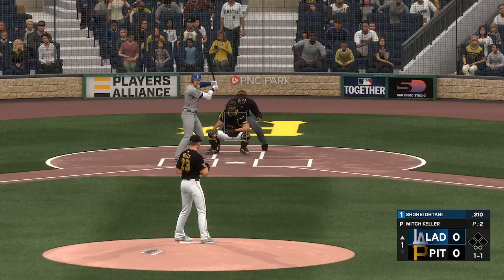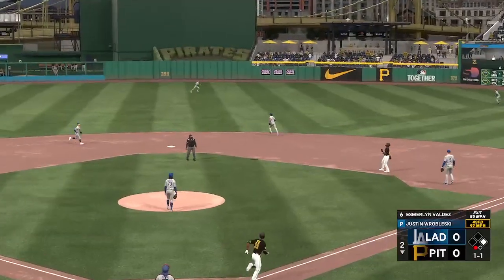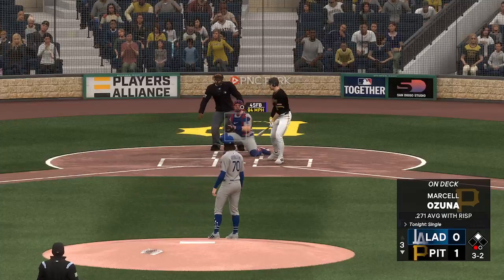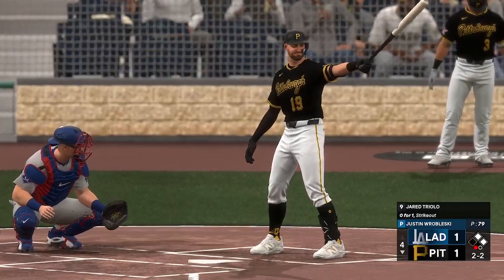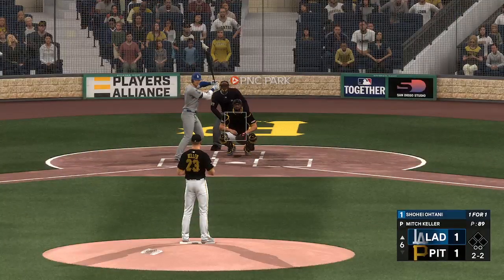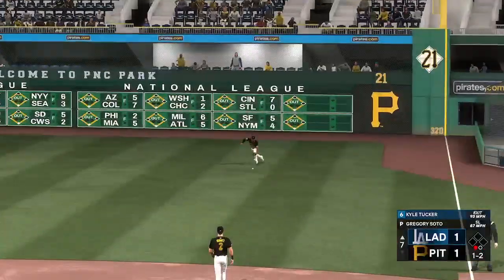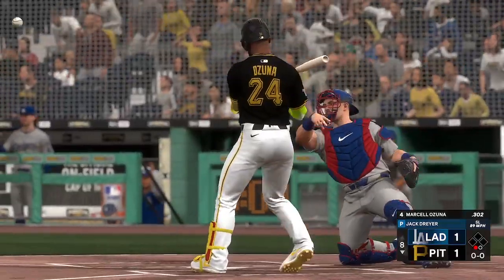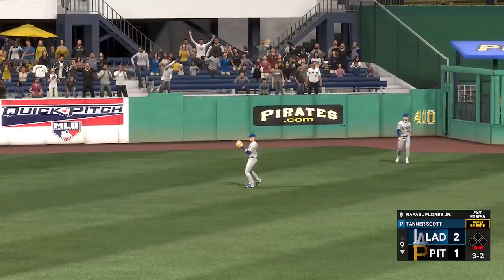MLB 25 The Show LA Dodgers at Pittsburgh Game 3